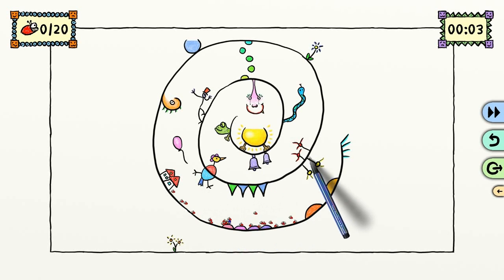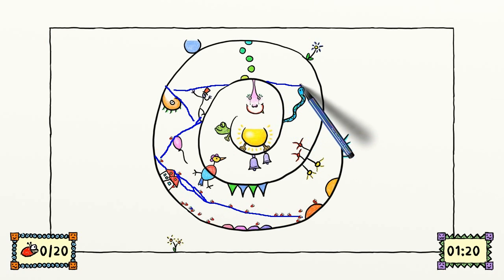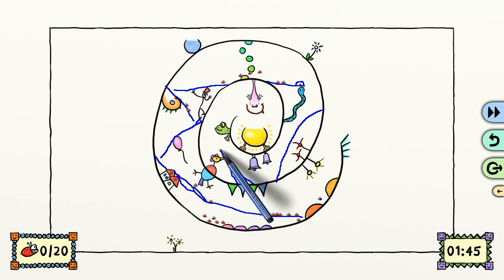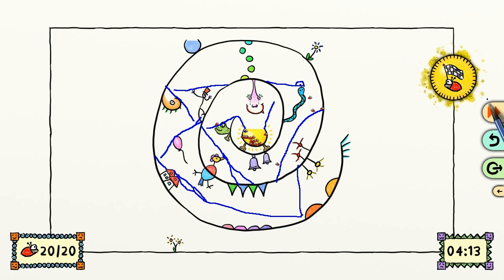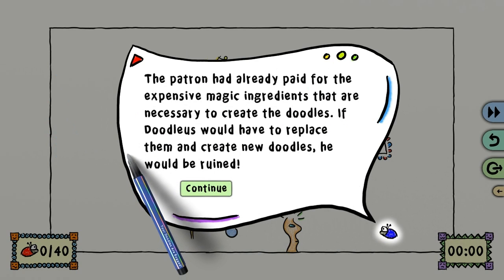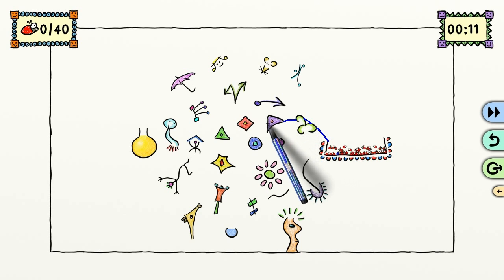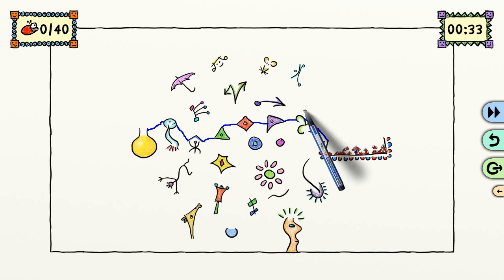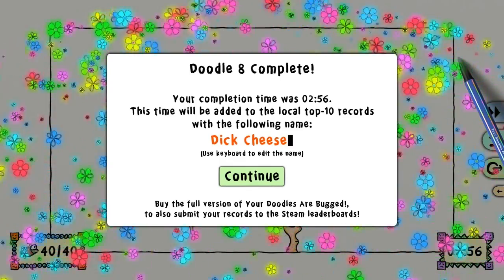Let's Look At - Your Doodles Are Bugged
Your Doodles Are Bugged is a Lemmings-esque puzzle game where you use your mouse to draw platforms which your bug friends can use to get to some honey. It's not bad, but I was mostly underwhelmed. Check the demo on Steam, and remember that it's available on XBLIG on the cheap if you're interested.